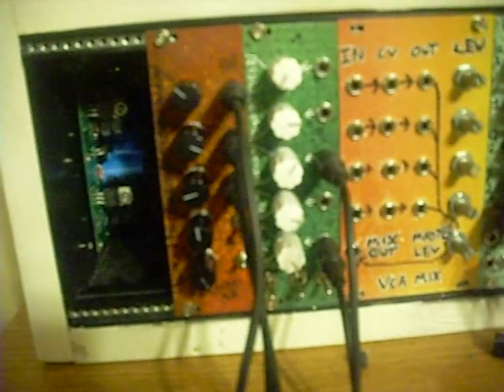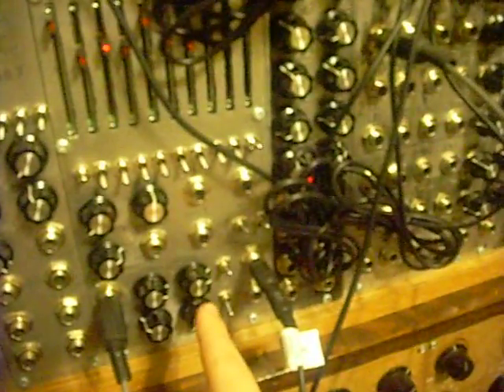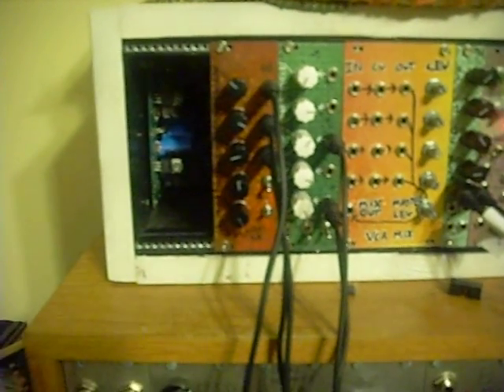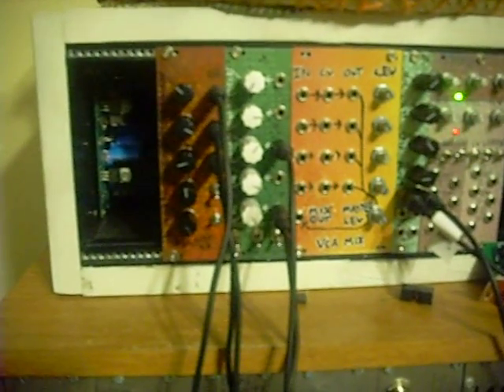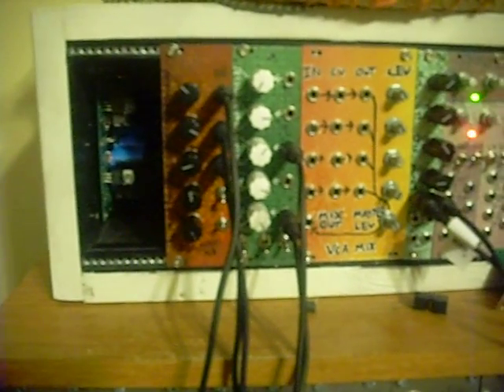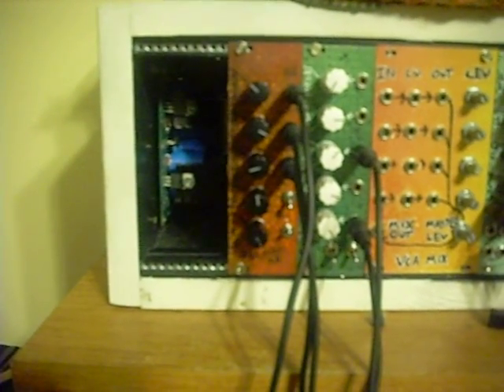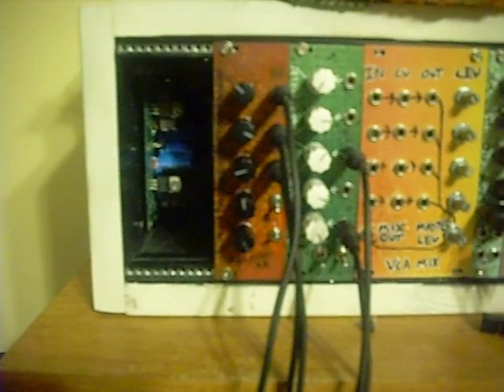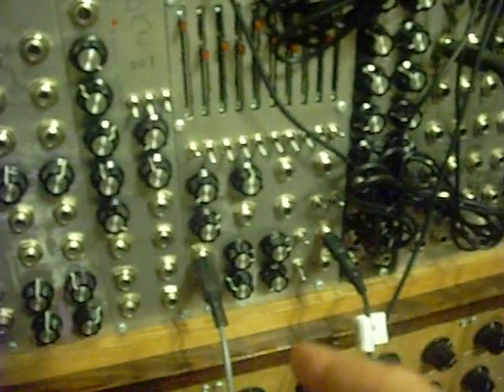Delaying AR Demo 2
This is a prototype for a synthesizer module that creates delaying Attack-Release envelopes.  Sorry for the poor video quality.  I have some prototype PCBs and microcontrollers for this project available

In this video I show how the module can be controlled by external voltage control coming from a MIDI to CV converter and a second, analog AR module.